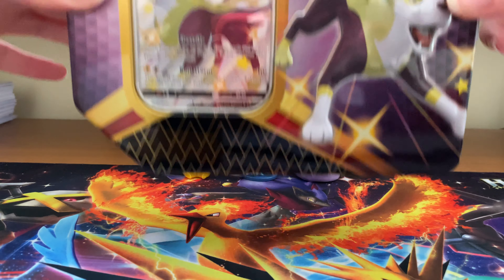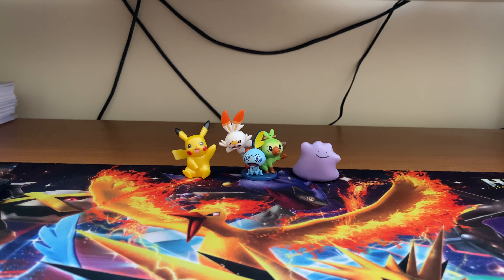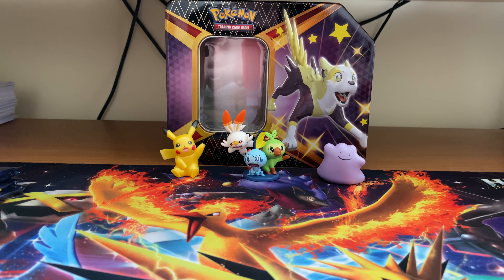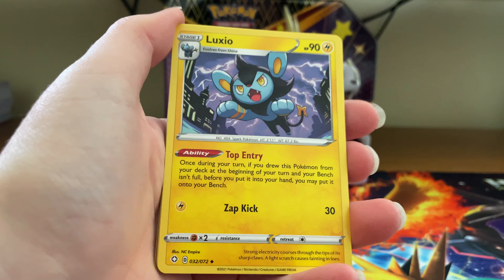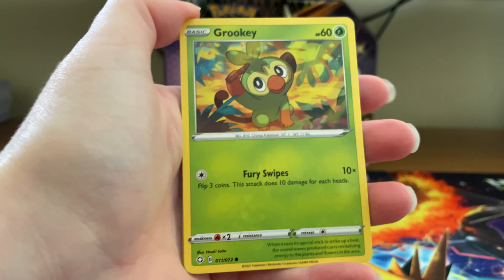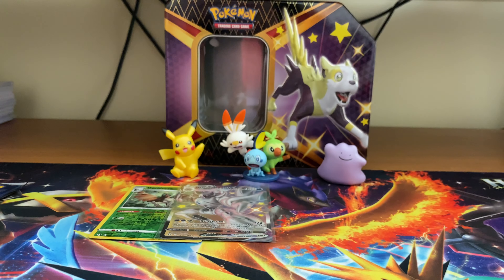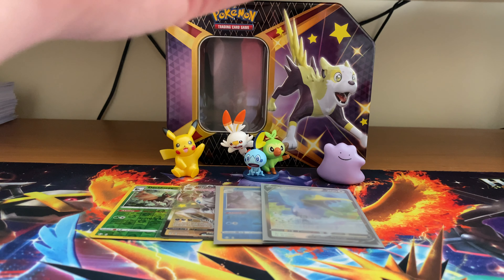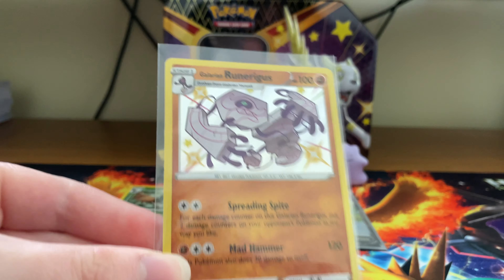Pokemon TCG unboxing Shining Fates Boltund V tin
Today I unbox the boltund v tin for shining fates. Enjoy!